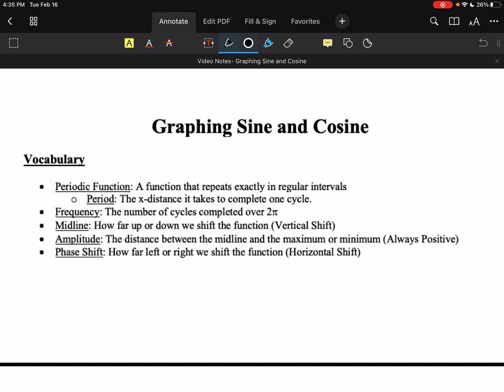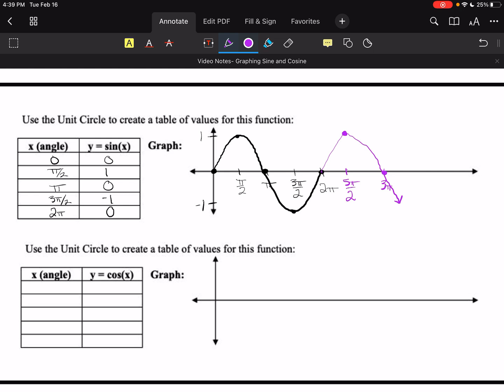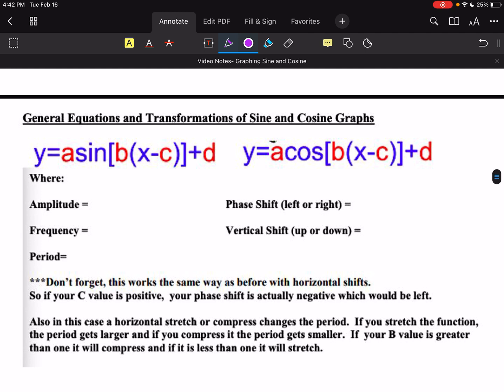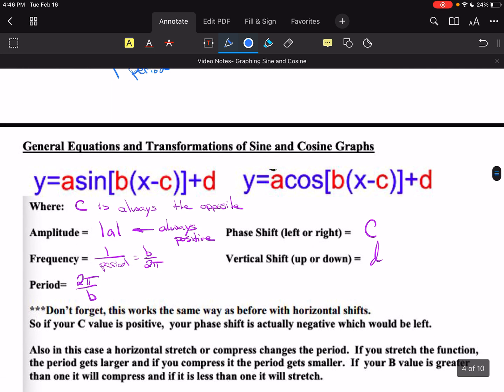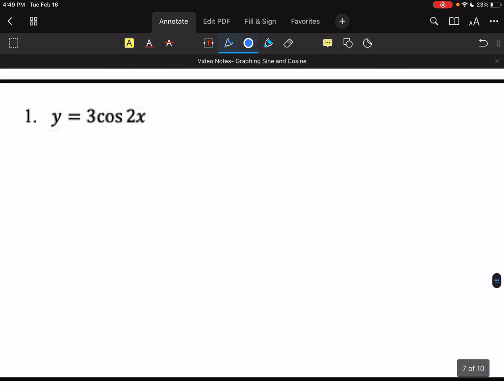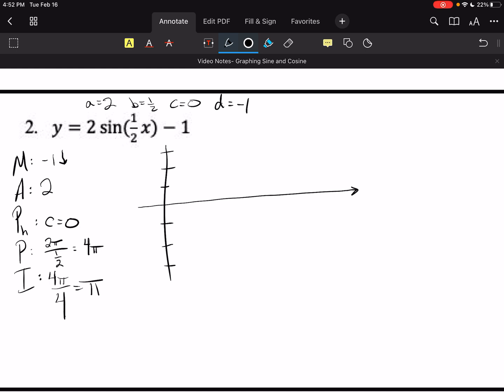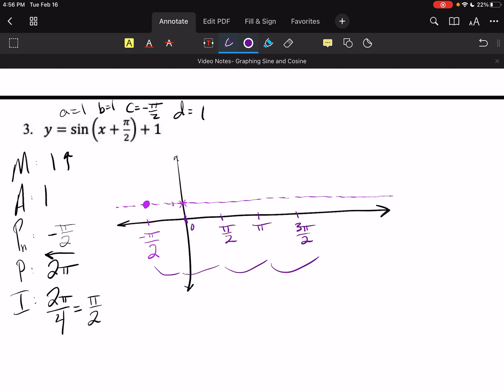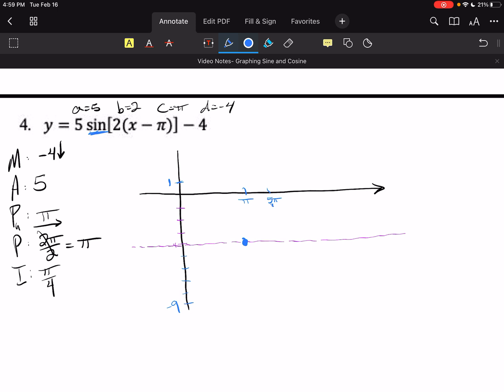Notes- Graphing Sine and Cosine